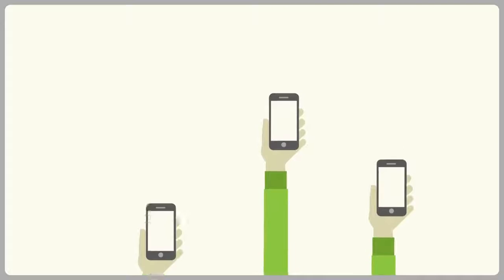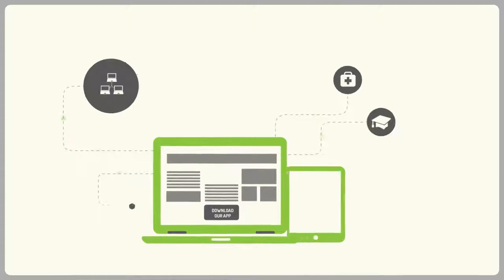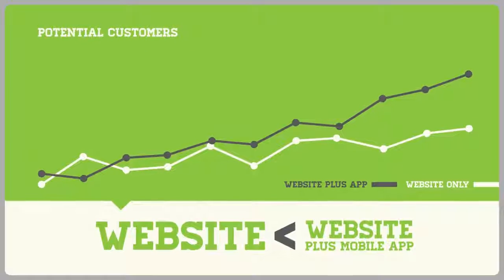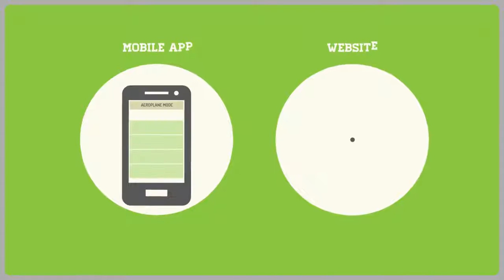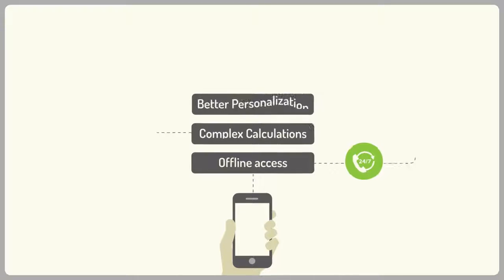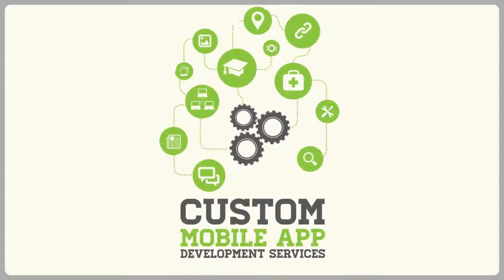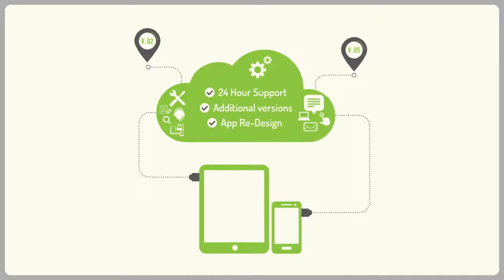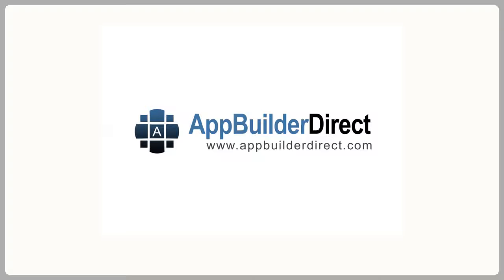Why MOBILE APPS are replacing Websites! BEST MOBILE APP Builder!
Deal DIRECT & SAVE on a MOBILE APP Built for your Business, Institution, Church, Club or Organization.  We do it all for you, including getting your APP listed on the Apple & Android app/play stores! Get a MOBILE APP from the BEST MOBILE APP BUILDER & for LESS!
SPECIAL - MONSTER APP with over 30 Features ONLY $2,195
FEATURES Include:
GPS Direction – give customers turn by turn directions to your business
One Touch Calling – customers can call you from inside your App
Tell-a-Friend – Sharing capabilities with social media, SMS, & email
Business Information – your products, listings or menus & more
Loyalty Features – Create a Loyalty Program to keep customers coming back
Geo-Fencing for up to 12 locations
POS Purchases – Create your own mobile store
Points of Interest – add points of interest near your business
Event Listings Feature
Multiple Ways to Connect
Email Photo Feature
Native Image Gallery – display images of your business optimized for iPhone and Android
Push Notifications – send out messages to your customers using our content management system
GPS Coupon – deliver coupons to your customers when they check-in at your business through your App
QR Coupon Feature – create QR enabled coupons redeemable at your business
App Analytics - from Google to track all activity on your App
YouTube Integration – display YouTube videos in your App on iPhone and Android
Sync – add new content and we send it to all of your App users via the Cloud
Ustream Integration – your App will deliver HD streaming video worldwide
Facebook Integration – integrate your Facebook page
Twitter Integration – integrate your Twitter page
Surveys and Polls
Blog Integration
Custom Tabs – tabs for each part of your business
Podcast Integration
In-App Purchases
Calendar Sync for appointments and scheduling
Image Viewer
Mortgage Calculator – for real estate agents and other purchasers
Built to work on the iPhone and available in the Apple Store
Built to work on Android and available in the Play Store
Built to Work on Tablets – iPad and Android Tablets
RSS Feed Integration

On Avg. People Touch their Phone 120x / day
They use Apps for Almost 3 hrs / day!
They use Apps MORE than the Internet
They use Almost 40 Apps / mo.
App Downloads have Grown to 27.4 BILLION

Apps are 10 x More Effective than Websites!
Apps have 2 way Communications
Apps Improve Customer Engagement
Apps help Build BRAND Awareness
Apps Cultivate Customer Loyalty

We Build CUSTOM MOBILE APPS for:ALL SIZE Businesses,
Churches, Institutions, Municipalities, Organizations & Clubs!  Whatever App functions you need, we can accommodate you.

We have experience in designing  Gaming, Virtual Reality, Blockchain & Cryptocurrency related Apps!